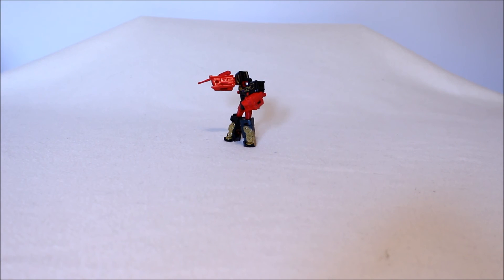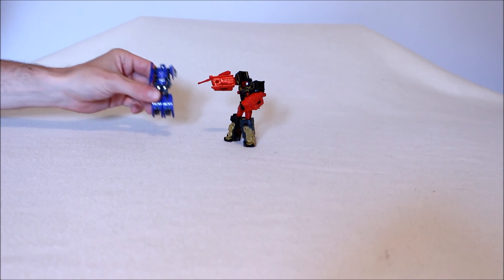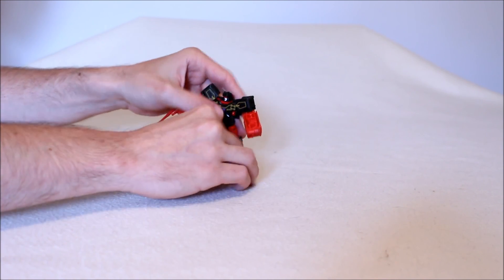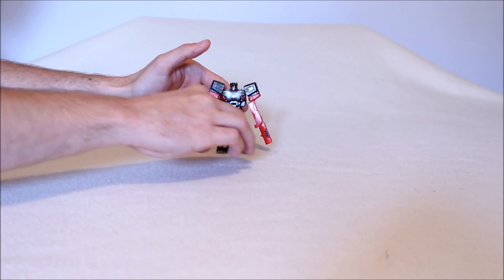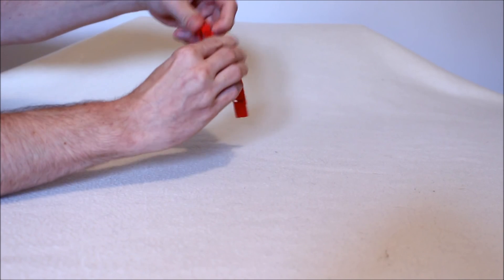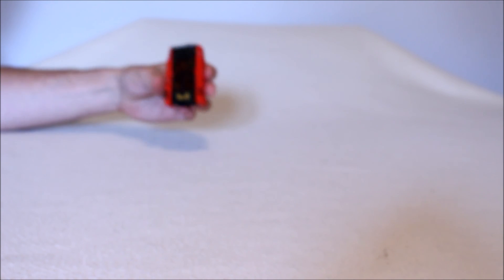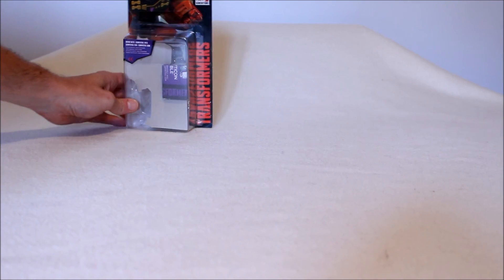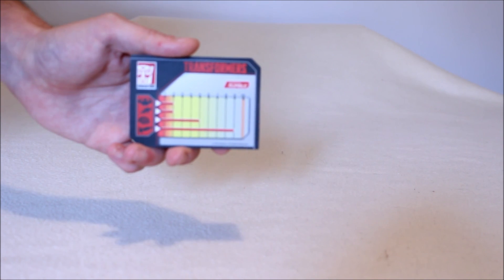Transformers Titans Return Legends Class Rumble - GotBot True Review NUMBER 144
This time we focus on the Transformers Titans Return legends class Rumble. While he is very solid with great articulation, his colour scheme reminds me of a different character entirely! The tablet mode is a passable update to his outdated G1 Cassette form and the included tank configuration allows him to be mobile on his own, a welcomed touch.